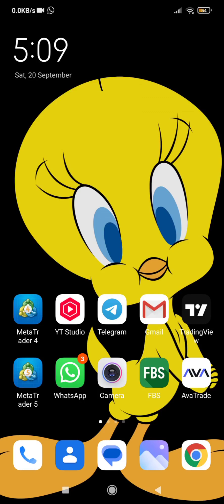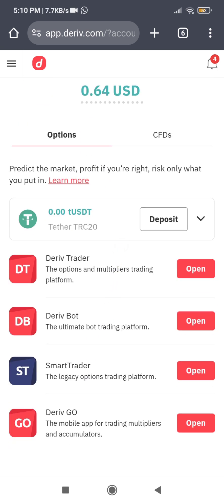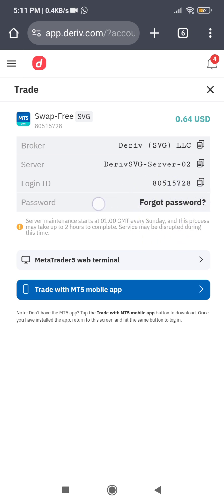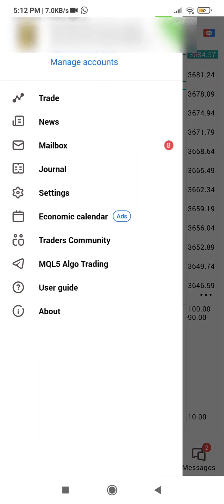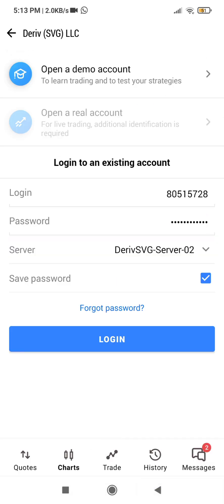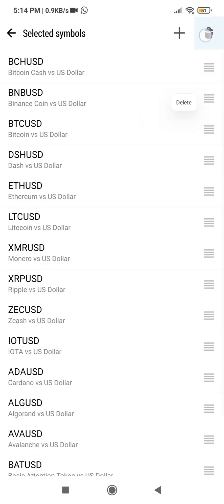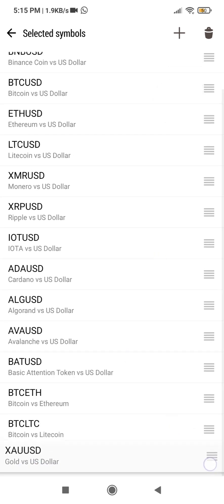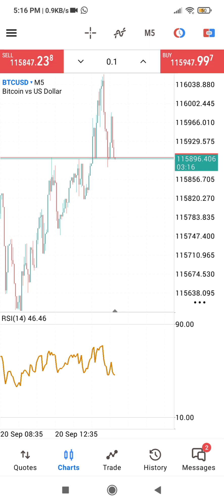How to Connect DERIV Broker to MT5 (Link your Deriv account to Metatrader 5)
How to Connect DERIV Broker to MT5 (How to Link your Deriv account to Metatrader 5).

Connect your Deriv account to metatrader 5 for trading synthetics, forex, and metals like gold.